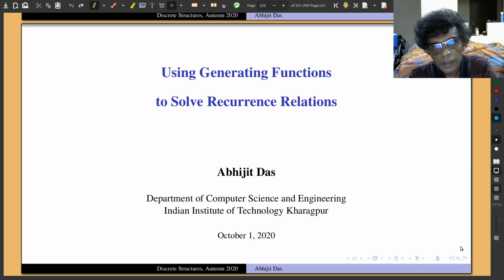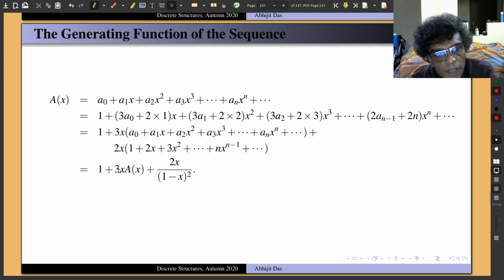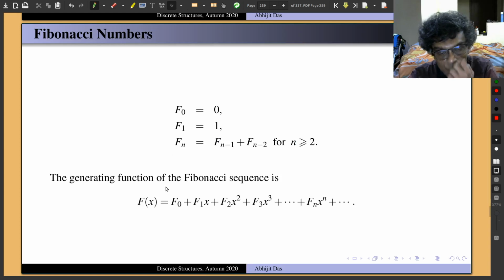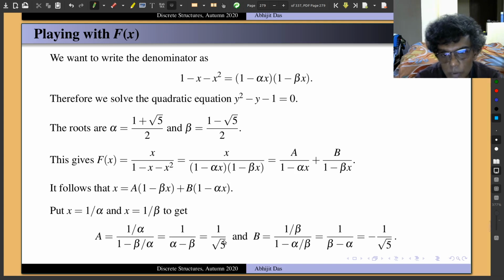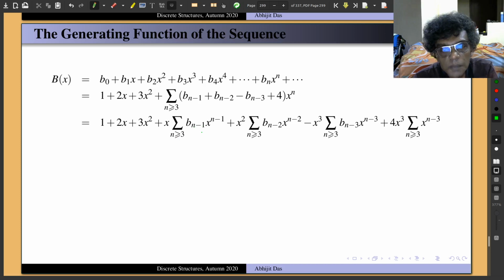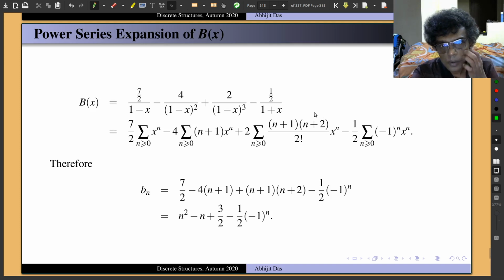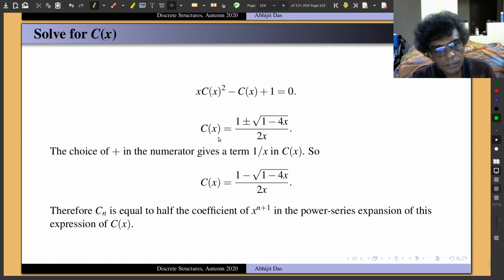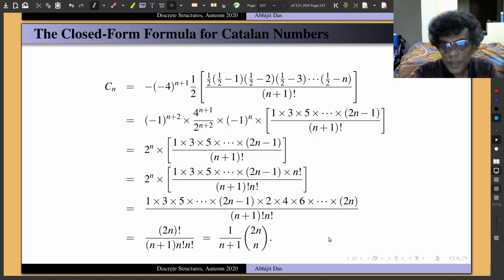Generating Functions: Part 3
Solving recurrence relations using generating functions, linear recurrences, Catalan numbers revisited